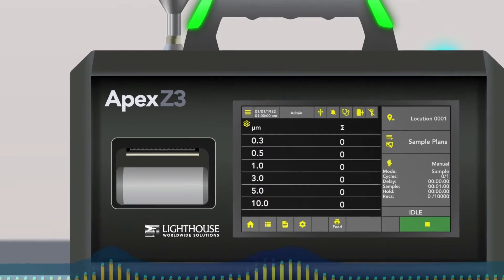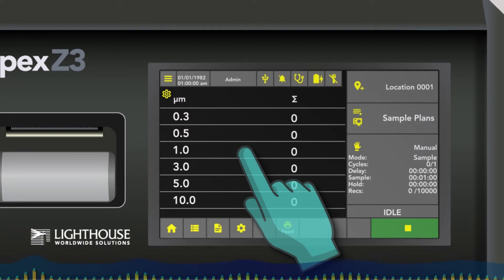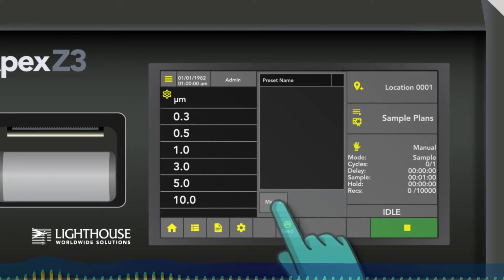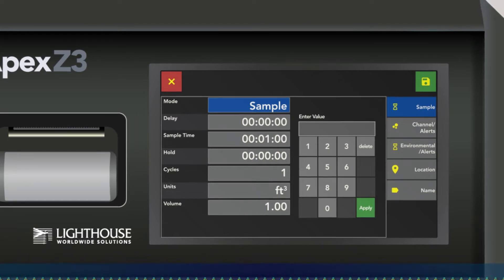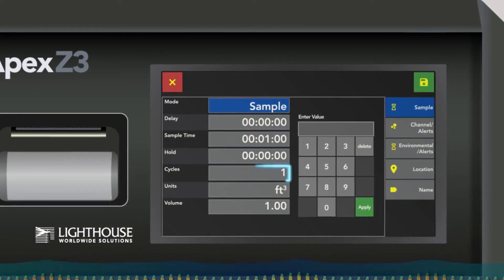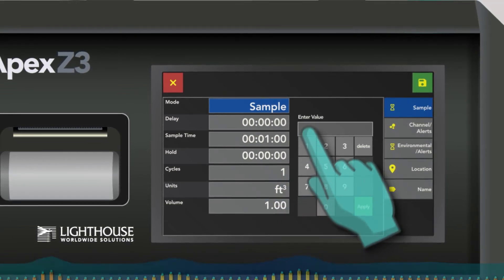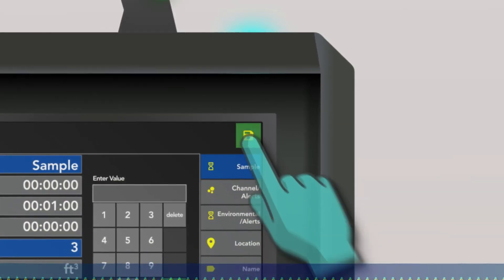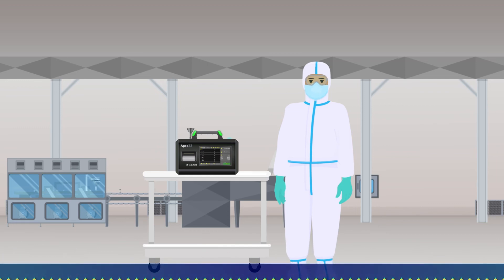ApexZ Tutorial with Davis - Basic Manual Sampling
Basic manual sampling tutorial for the ApexZ from Lighthouse Worldwide Solutions